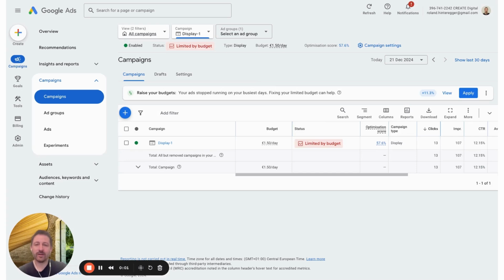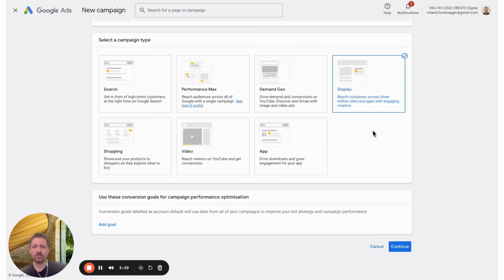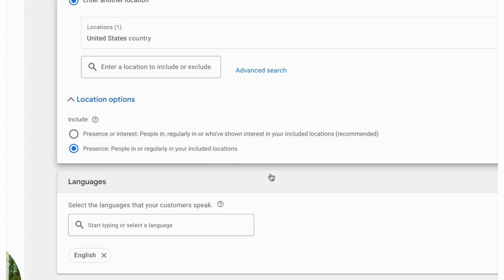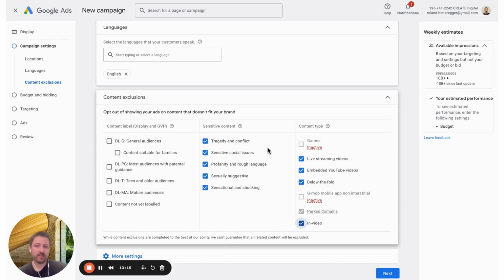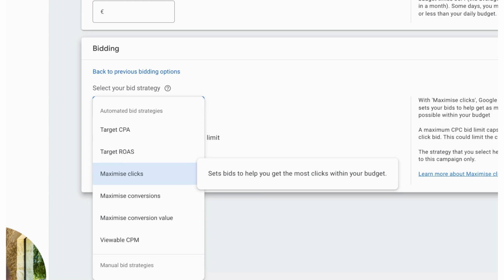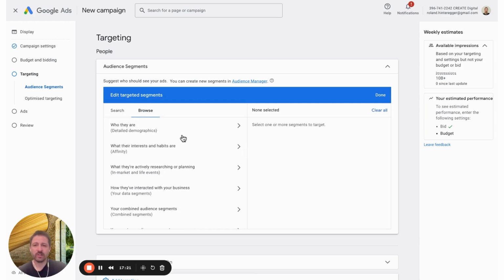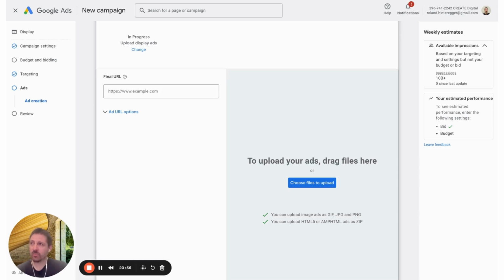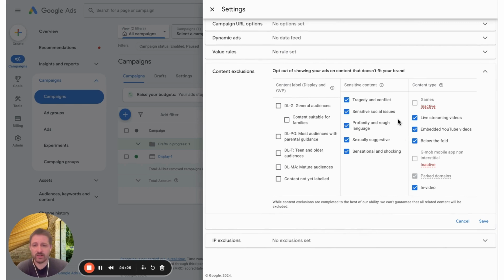How to promote Google AdSense Site with Google Ads - Secret Hacks Nobody Talks About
The cheapest way to do it is by running a Google Display campaign running on Manual CPC or Maximize Clicks. I recommend Manual CPC with a bid of $0.05 to $0.10 max. See what you get from it, and adjust later (e.g. adding conversion tracking to enable conversion max or similar)